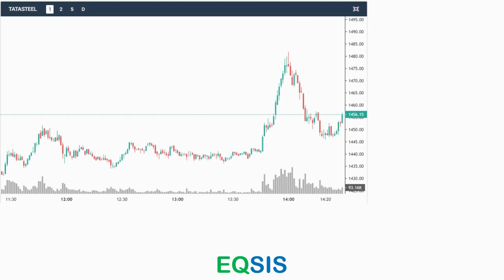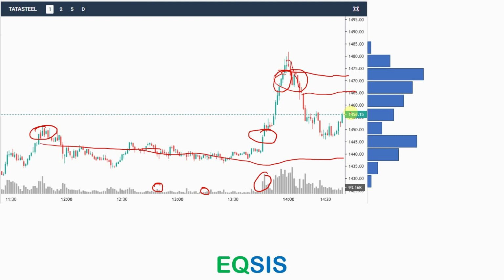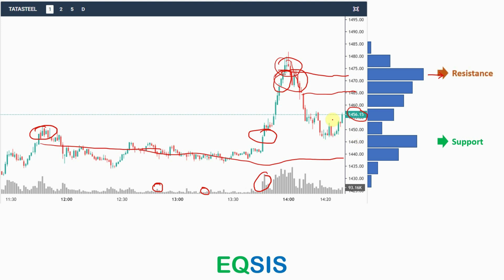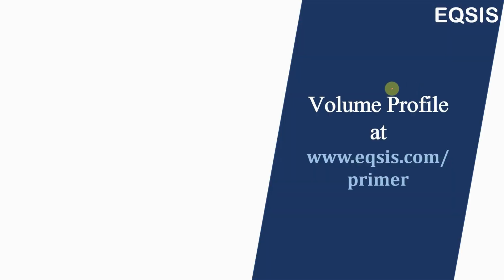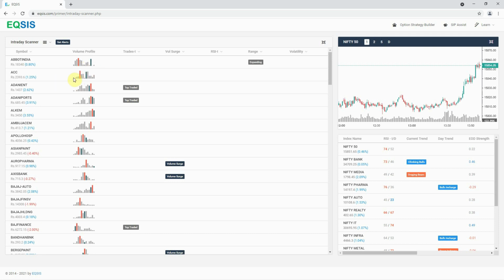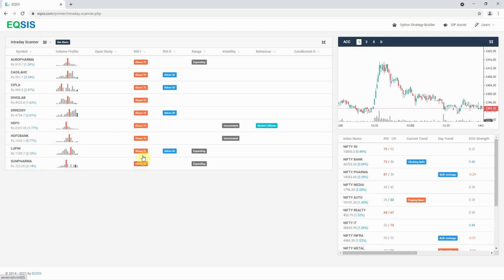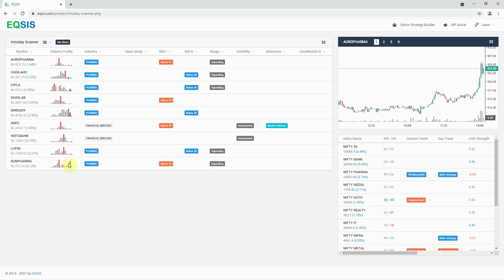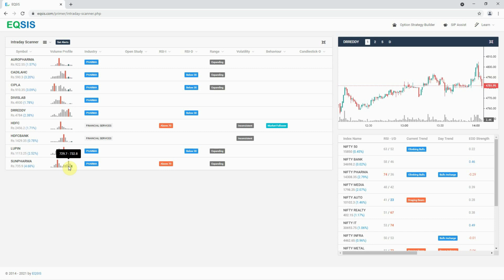What is Volume Profile? How it helps intraday traders? [With Volume Profile Tool]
Intraday trader needs a effective analytical tool. This video explains the concept of volume profile using a real time volume profile tool. This helps an intraday trader to understand and react to the market instantly.
This video gives you an brief introduction to volume profile, helps you in finding them on live market and stock selection for day trading.